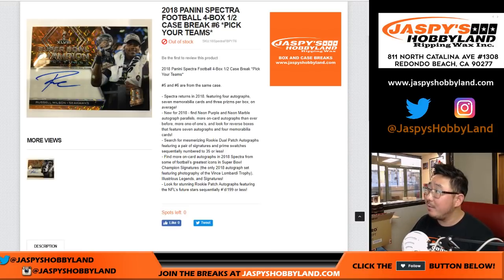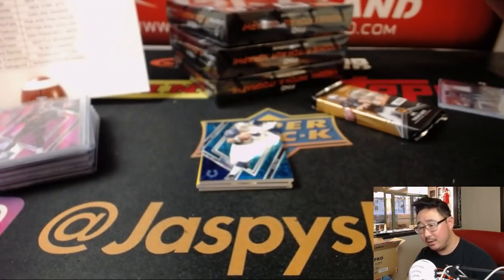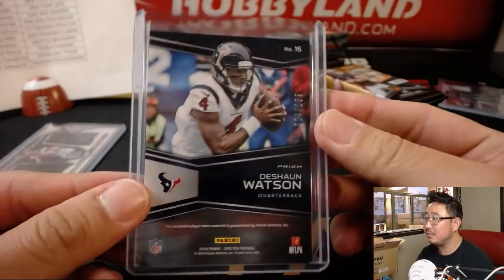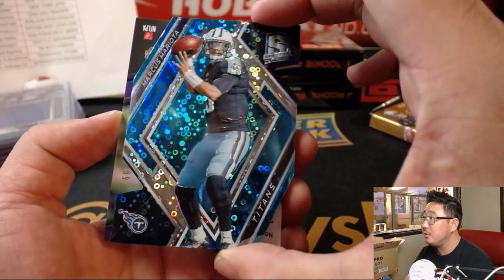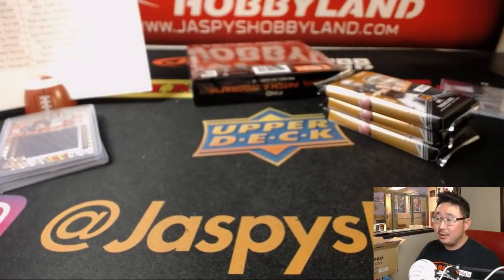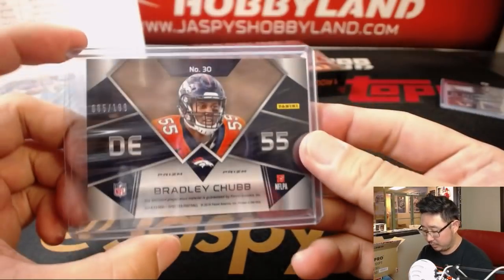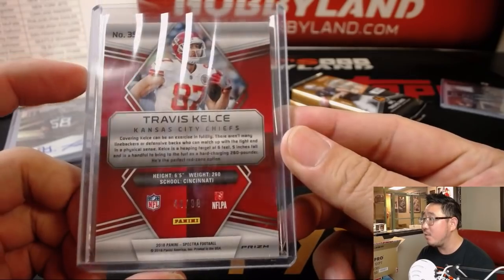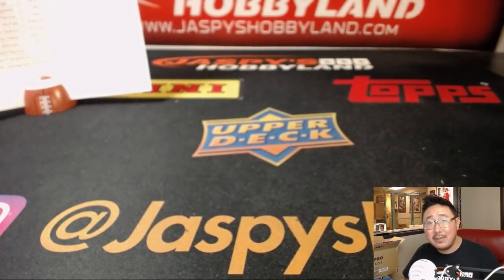W, 09/12/18 [4Box (1/2) PYT] #6 - 2018 Panini SPECTRA Football (NFL)